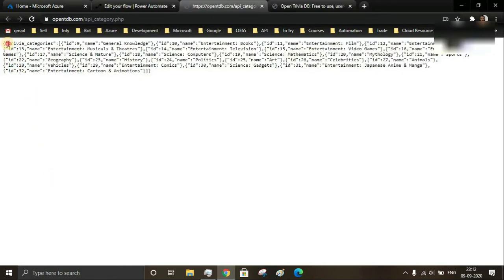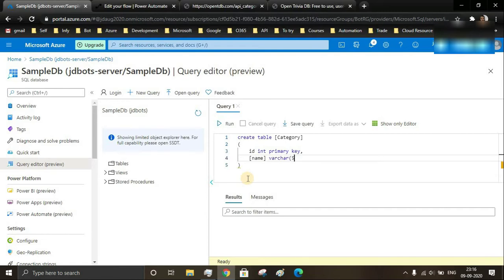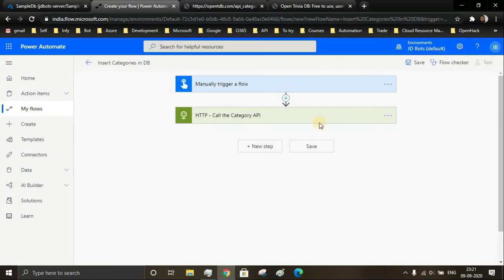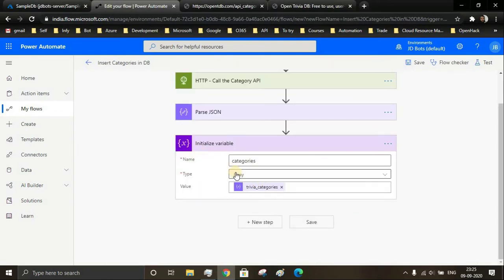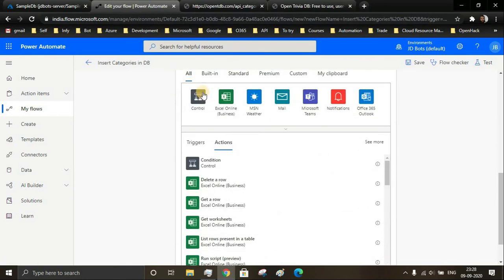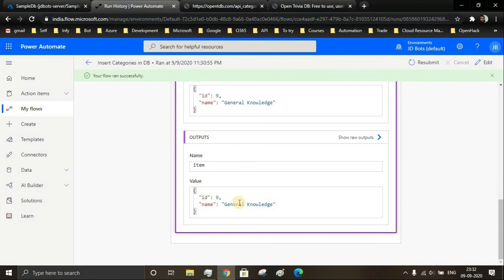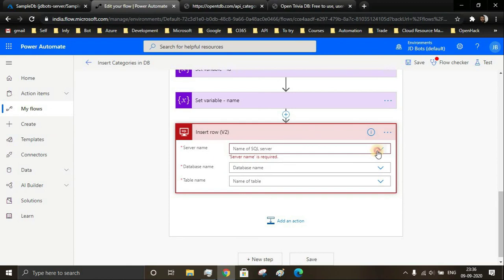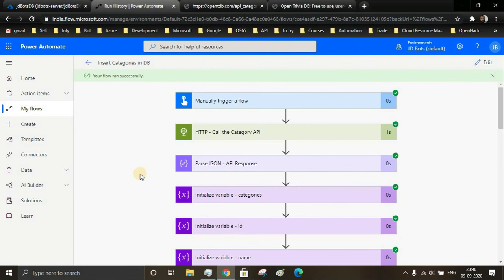Insert Rows in the Azure SQL DB Table using Power Automate | Send API Response Data to DB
This is the fastest and easiest way to insert data from API response to a database table using Power Automate.